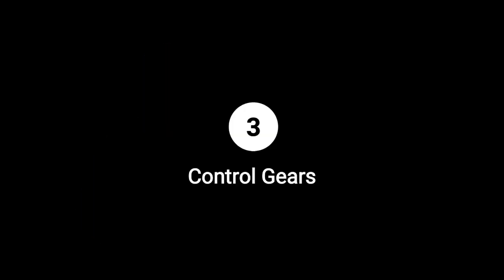How to Master the L Button on Your 2026 Cadillac Escalade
📺 Learn how to use the 'L' button on your 2026 Cadillac Escalade for Manual Mode control. Watch this video to master gear shifting!

📖 In 5 steps:
1. Make sure your vehicle is in Drive mode to start using the 'L' button.
2. Press the 'L' button on the steering wheel to activate Manual Mode.
3. Use the left control to shift down and the right control to shift up.
4. Check the dashboard to see the selected gear range displayed next to 'L'.
5. Press 'L' again or shift back to exit Manual Mode and return to Drive.

📚💬 Manual and other questions:
On our site, you can find the complete manual for the Cadillac Escalade (2026). There, you can also ask your question to other Cadillac Escalade (2026) users.